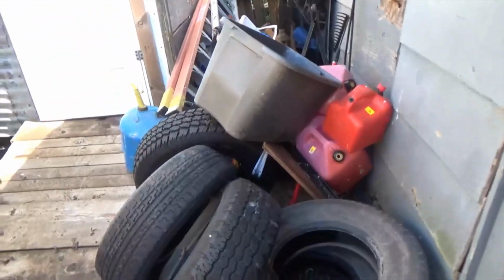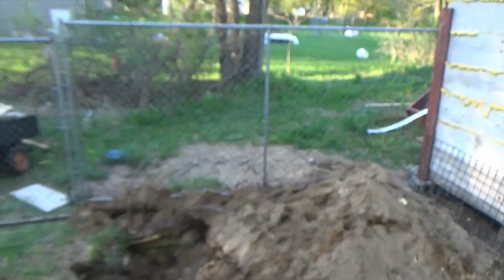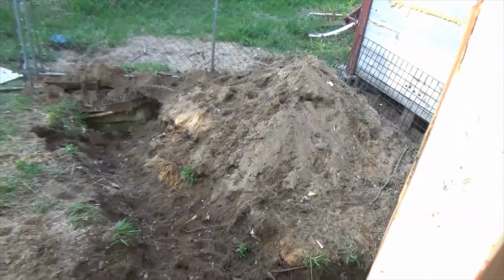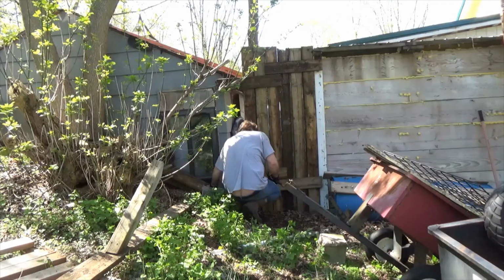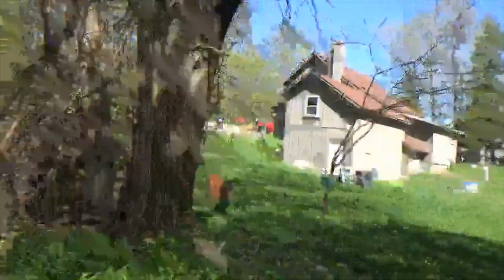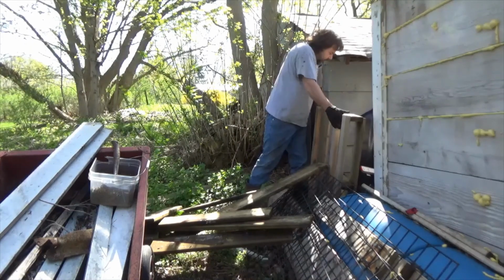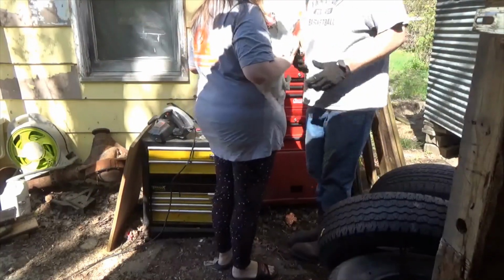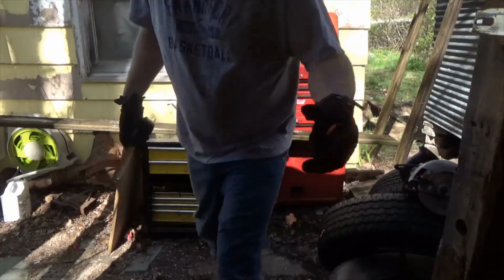I built a dog sanctuary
Back to cars and jetter tomorrow